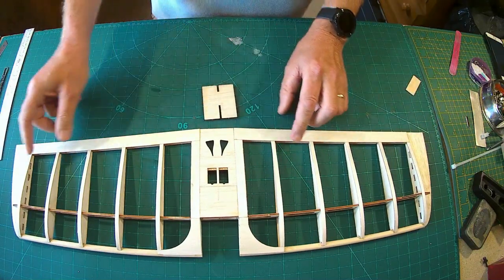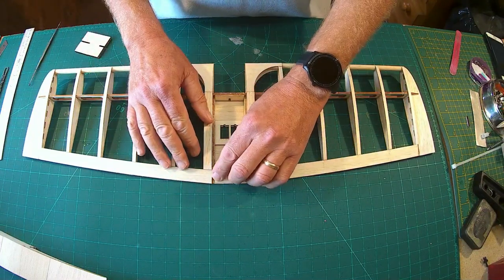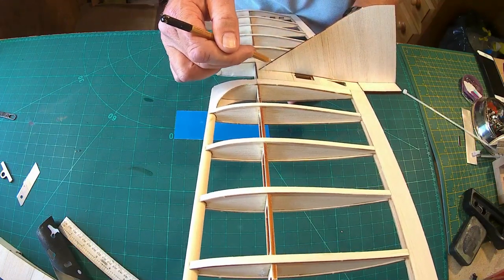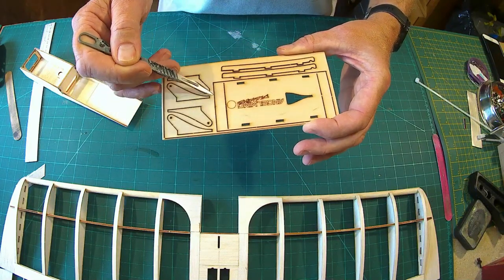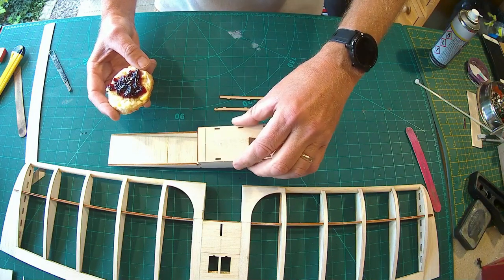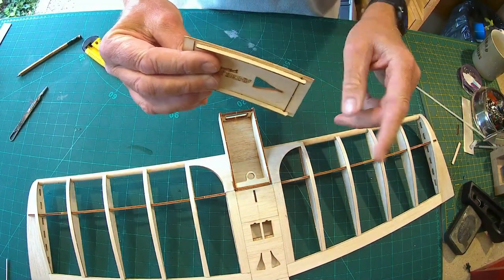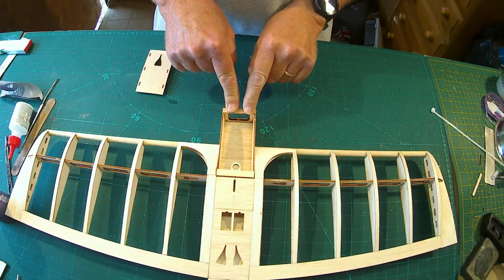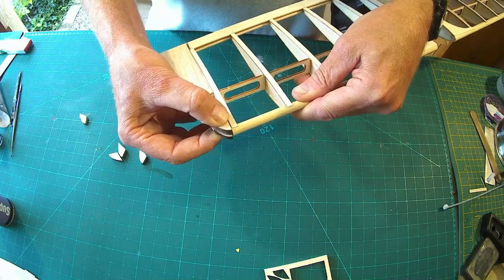Dammit Electric Flying wing Part 6 Hatch Fin and scones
Part 6 Nick builds the hatch and fin and also tries some of his wifes scones,